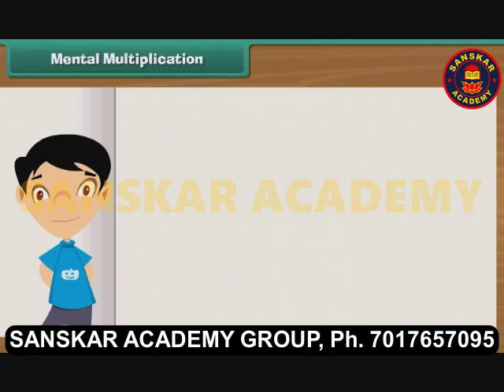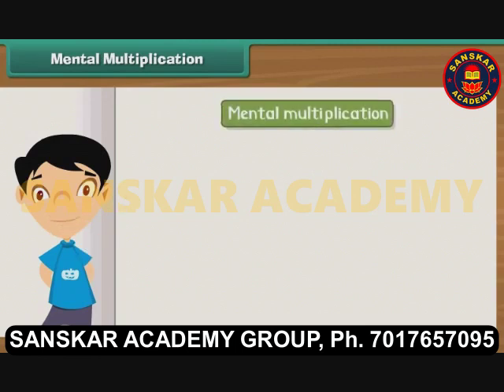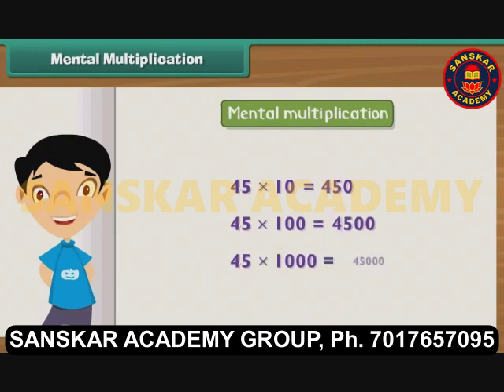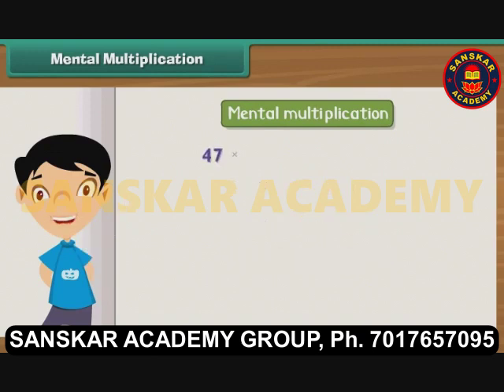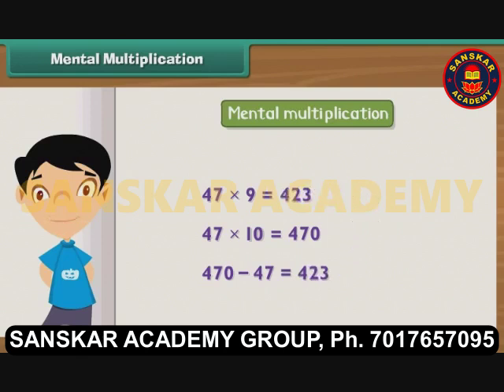Maths Mental Arithmetic By Sanskar Academy Education Plus